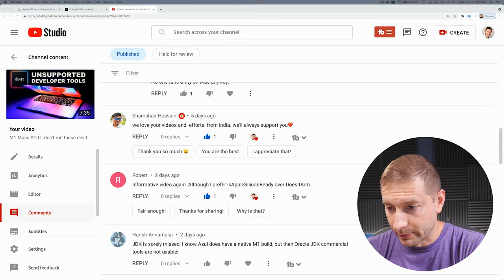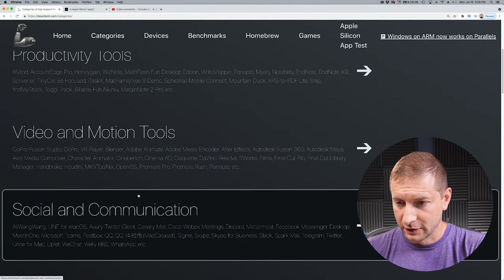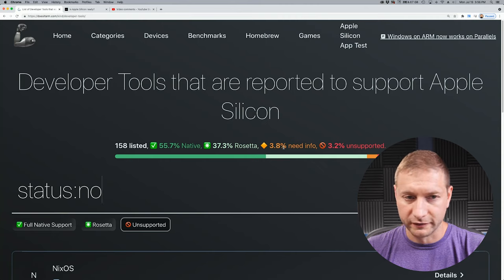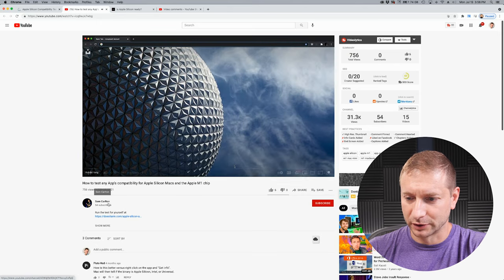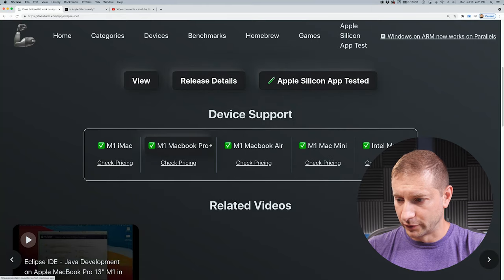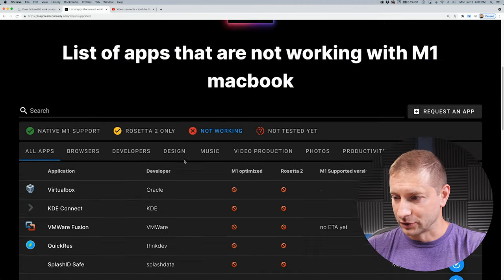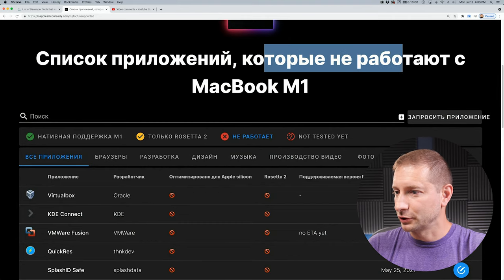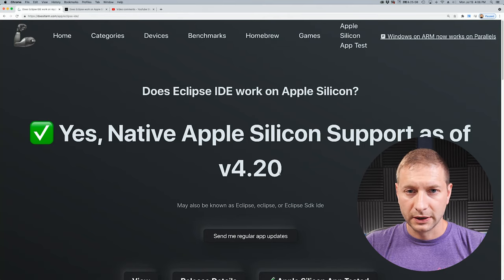is Apple Silicon ready, and does it arm?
There are two tools that track the readiness of Apple Silicon and software vendors' support for it. doesitarm.com and isapplesiliconready.com. But these tools are quite different and report different data.